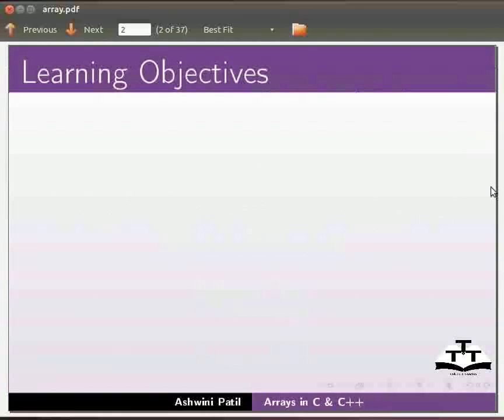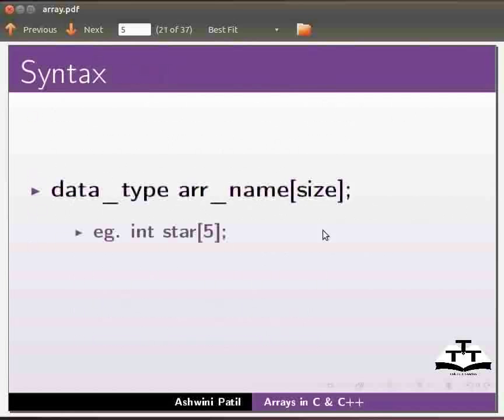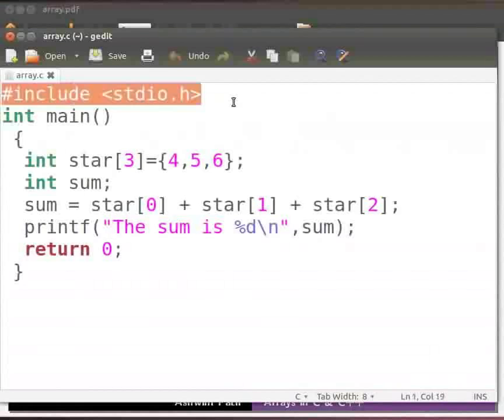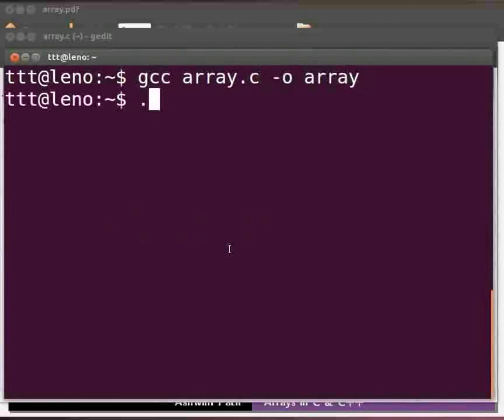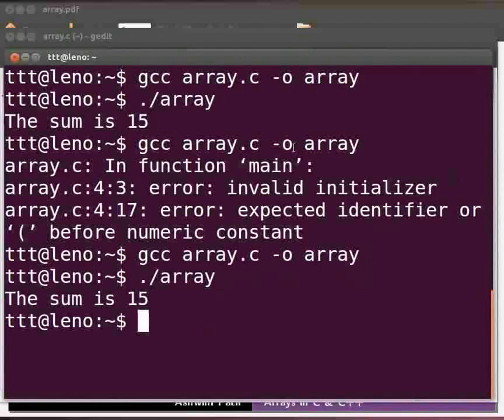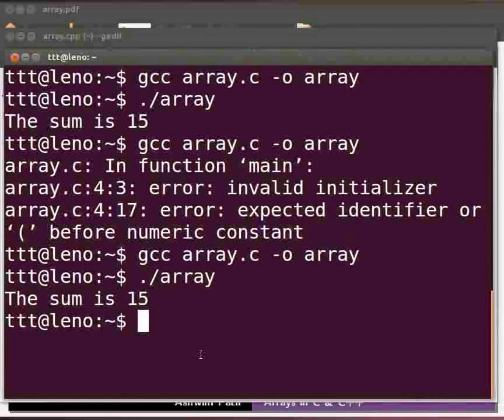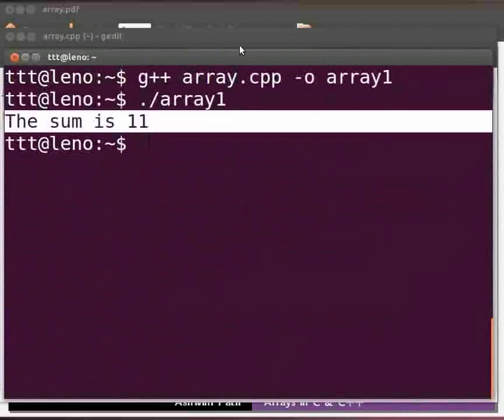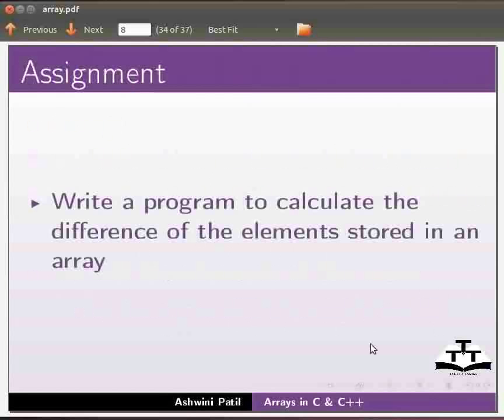Arrays English Part 13